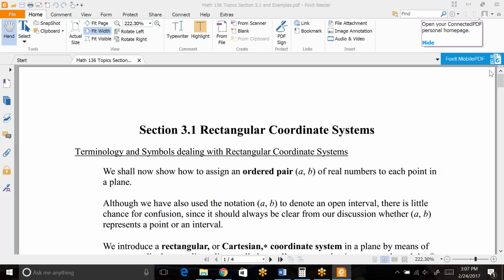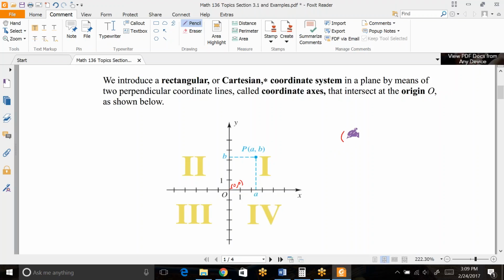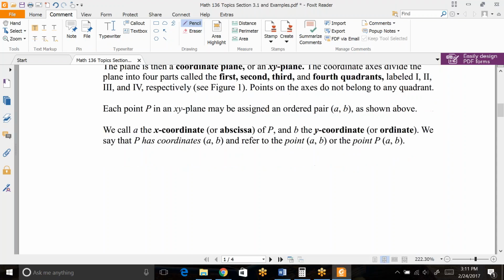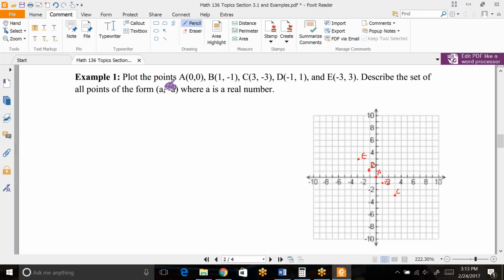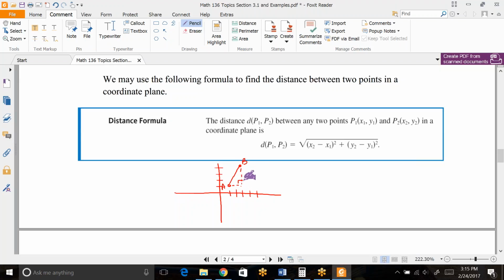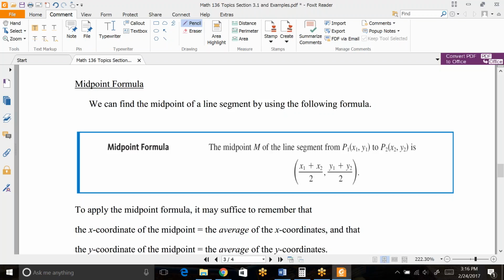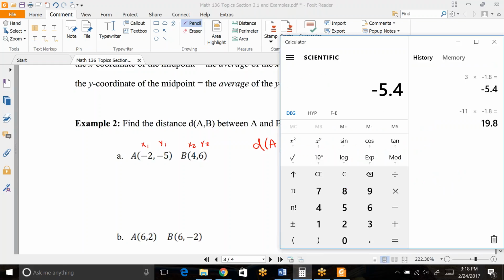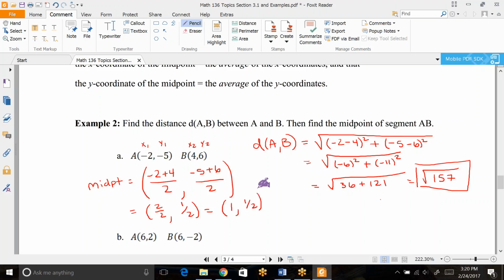136 Section 3.1 Pre Video